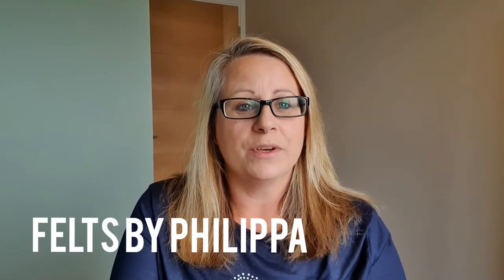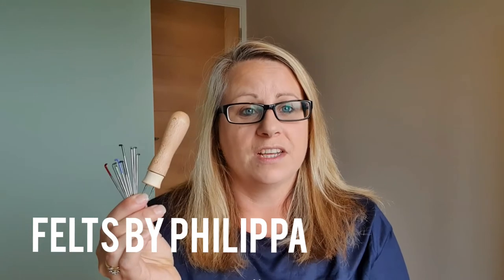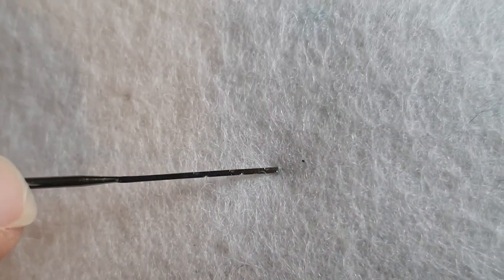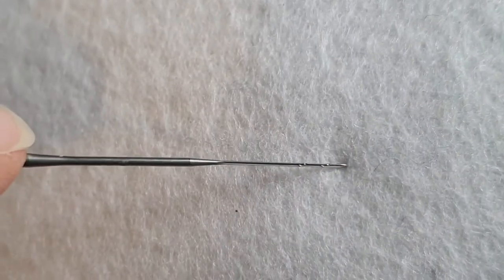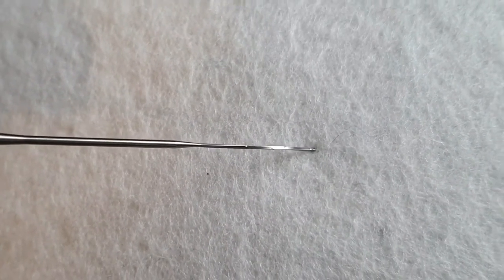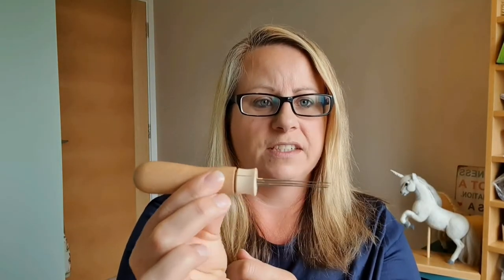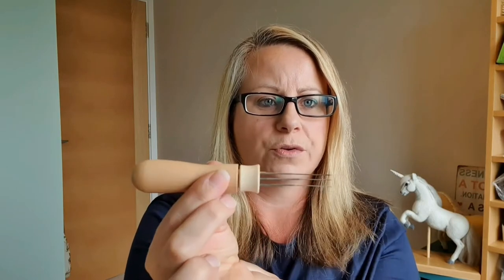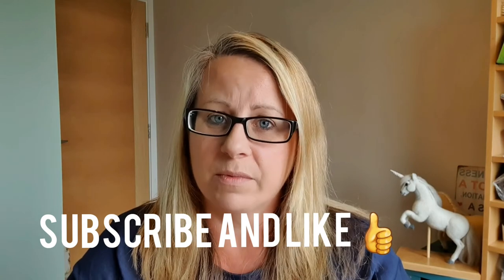A QUICK GUIDE TO NEEDLE FELTING NEEDLES! Needle Felting For Beginners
This is a short guide to needle felting needles to briefly explain numbers, gauges, shapes and more.